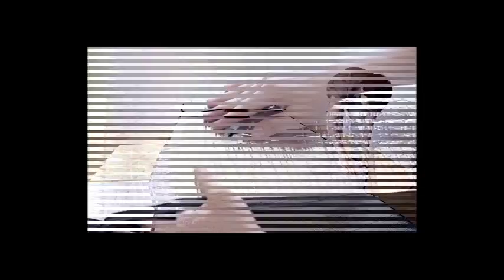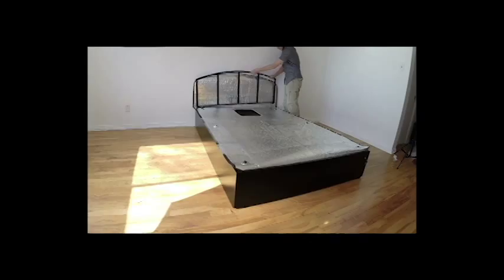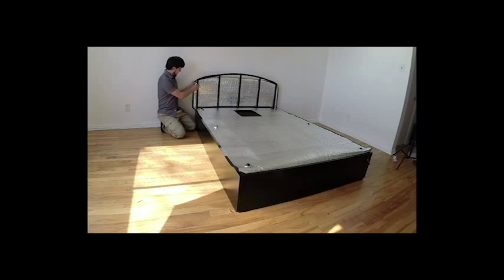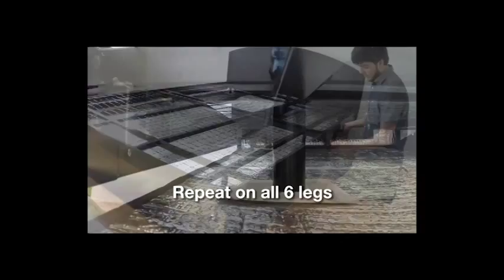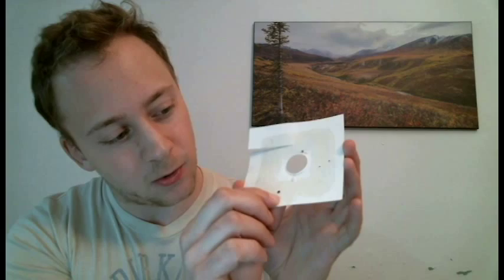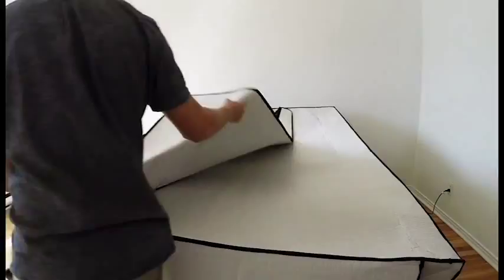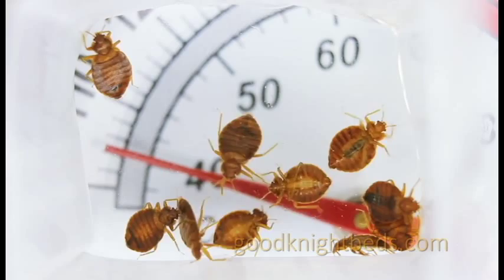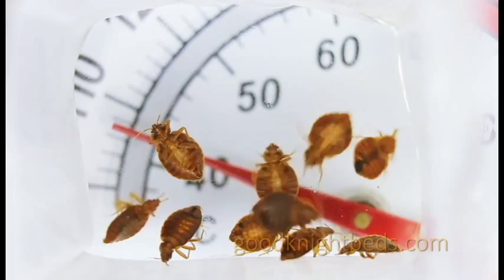Bed Bugs Are an STI You Can Give Your Parents' Couch - A Testimonial For the Good Knight Bed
In this video I talk about the Good Knight self-sterilizing bed - a bed that traps and kills bed bugs, and lets you get a good night's sleep. It certainly helped me out!